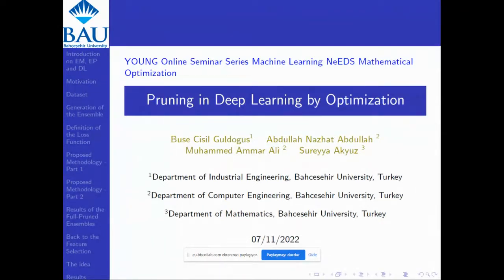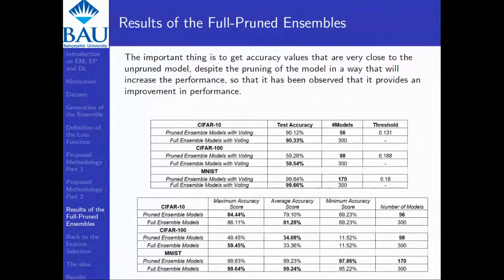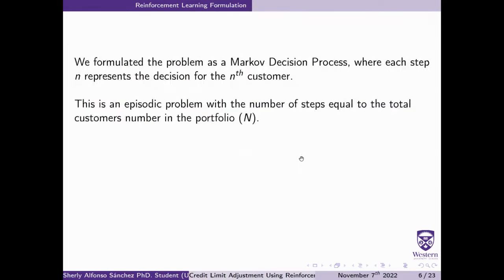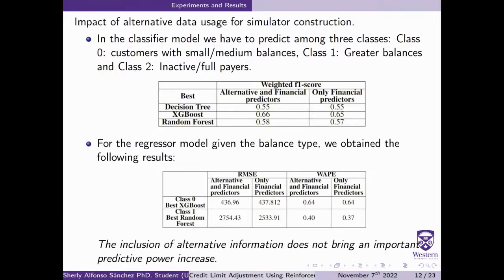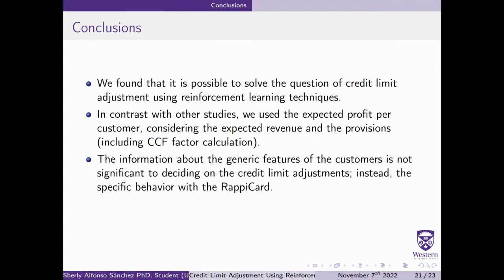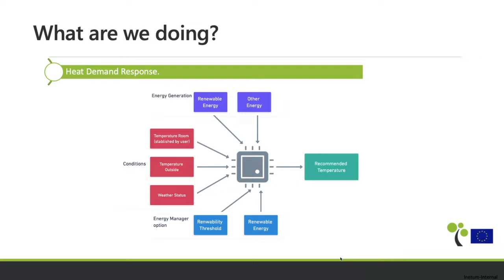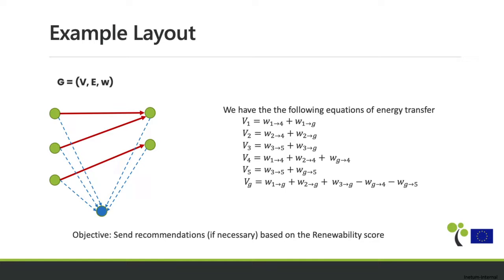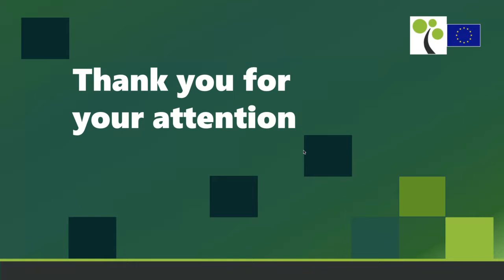YOUNG Seminar Series Machine Learning NeEDS Mathematical Optimization on November 7, 2022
Speaker 1: Buse Cisil Guldogus, PhD Candidate, Department of Industrial Engineering, Bahcesehir University, Turkey
Pruning in Deep Learning by Optimization

Speaker 2: Sherly Paola Alfonso Sanchez, PhD Student, Department of Statistical and Actuarial Sciences, Western University, Canada, Auxiliary Professor at Universidad Nacional de Colombia
Credit Limit Adjustment using Reinforcement Learning

Speaker 3: Adrián Carrasco Revilla, Data Scientist Senior, Inetum, Spain
Building replicable models for energy grid management: A Graph Approach From RENergetic